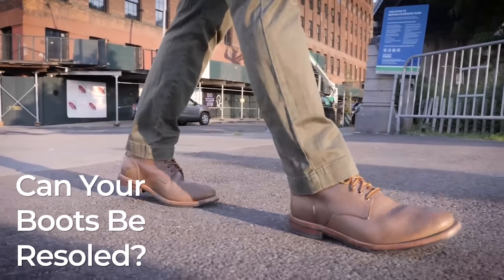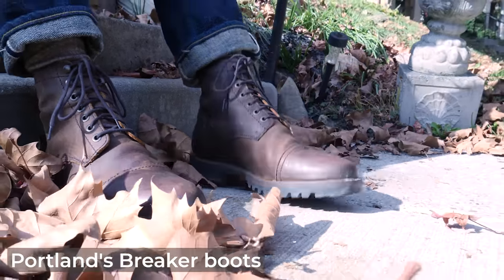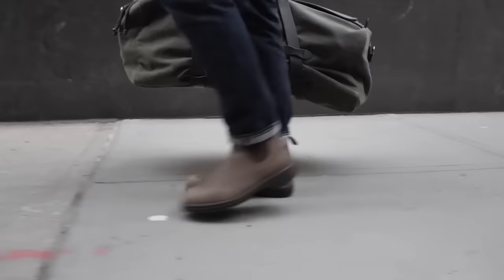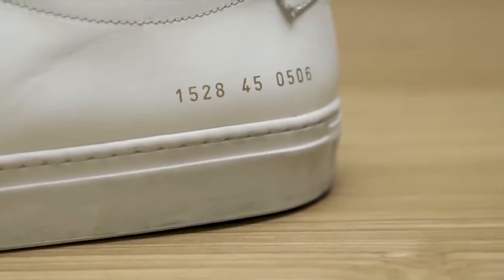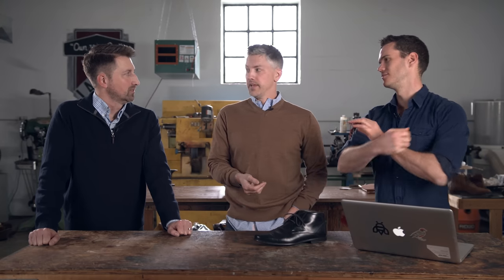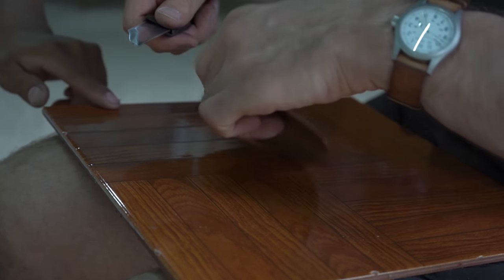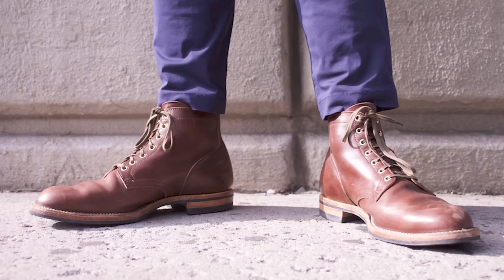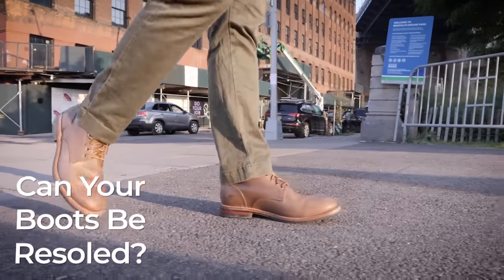Which Boots Can You Resole? (Cement vs Stitchdown vs Blake vs Blake Rapid vs Goodyear welt vs...)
Hey I journeyed down to Tennessee to visit the world's greatest cobbler duo, Trenton and Heath! They have a banger channel and came to answer all the questions viewers have sent me on which boots you can and can't resole. See all the other videos I did with them above as well!

00:00 It's Trenton and Heath!
00:39 Can you resole sneakers?
03:34 Can you resole stitched sneakers
04:13 Can you resole a blake stitch?
05:43 Can you resole Blake rapid shoes?
07:30 Can you resole Goodyear welts?
08:40 Can you resole storm welts?
09:55 Can you resole hand welted shoes?
11:25 Can you resole stitchdown boots?
14:39 Wrapping up